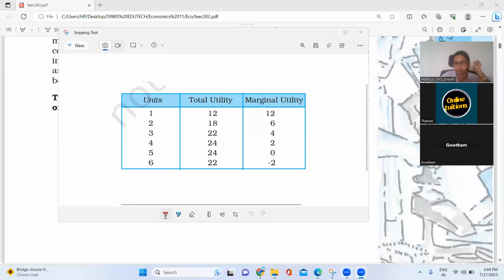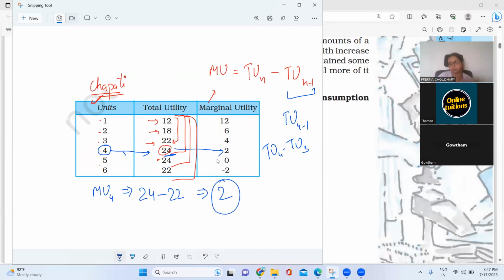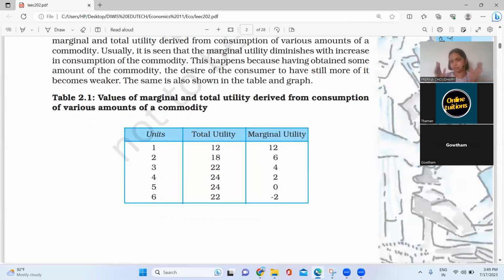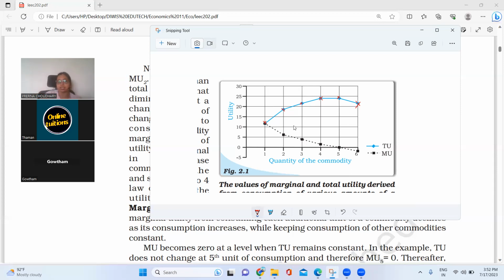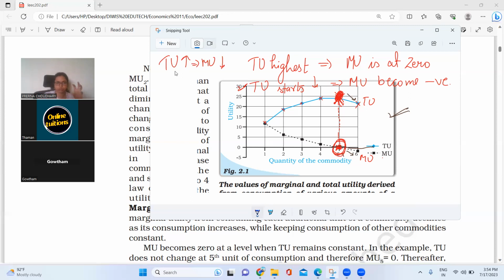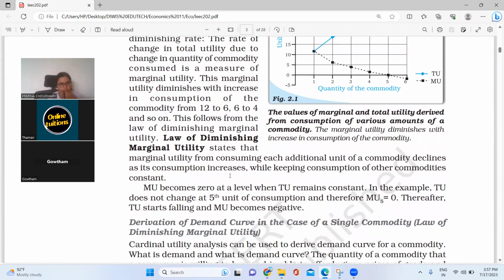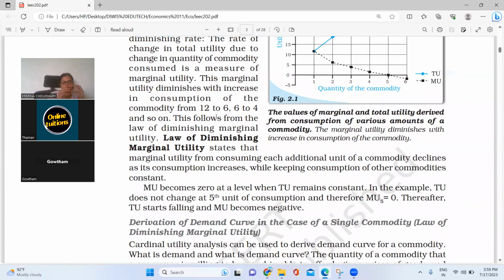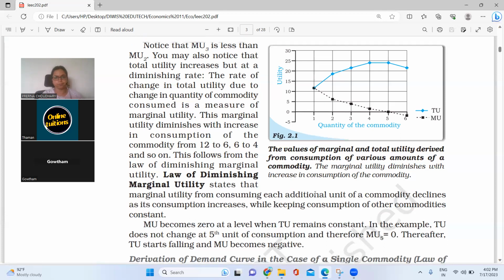Part-2# 17-7-2023 Eco Video 1.mp4